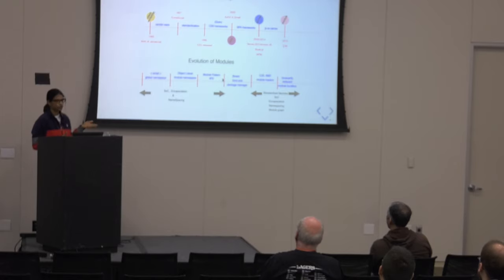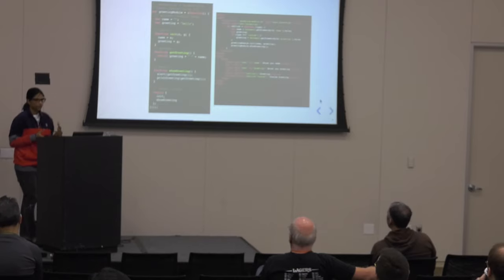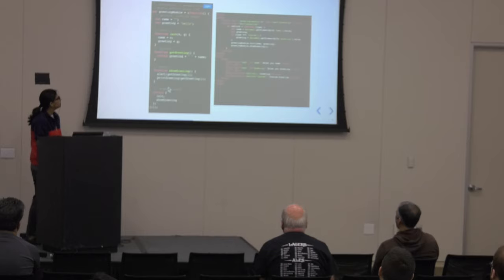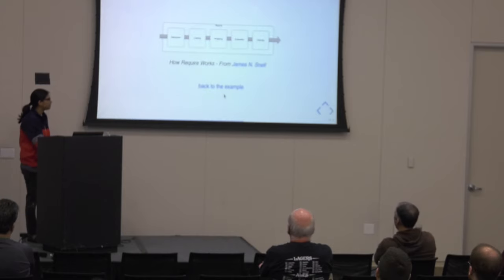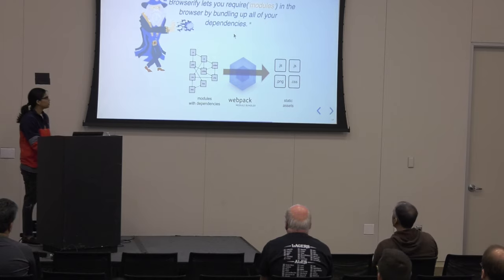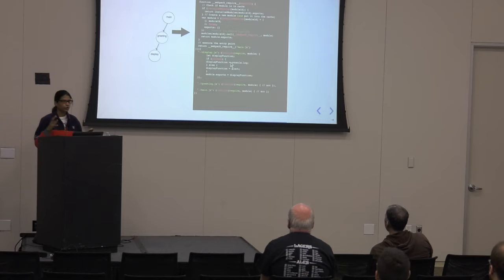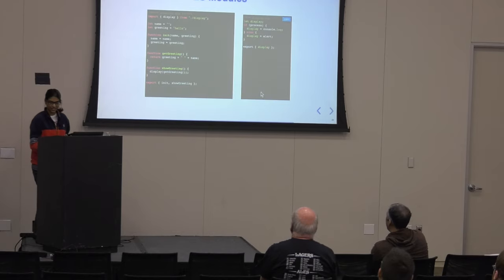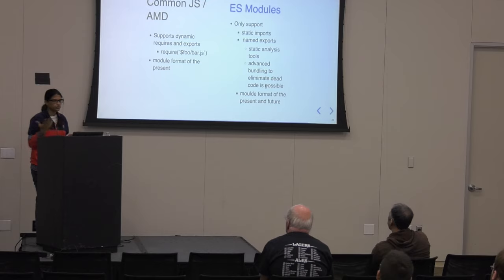Evolution of Javascript Modules at Silicon Valley Code Camp 2019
Lalitha Iyer Talks about 'Evolution of Javascript Modules' in San Jose

JS modules evolution, bundling, and front end development

Follow Lalitha Iyer

Speaker Biography for Lalitha Iyer

I am a curious Software Engineer, and enjoy hacking as much as writing clean code. I started my career as a Backend Engineer. Since then I have worked full stack, from preventing fraud to building awesome user Experiences, I have thoroughly enjoyed the learning.
More recently I work with Netflix's Runtime Bundling team. We provide a platform, for generating highly targeted and optimized JS and CSS bundles.